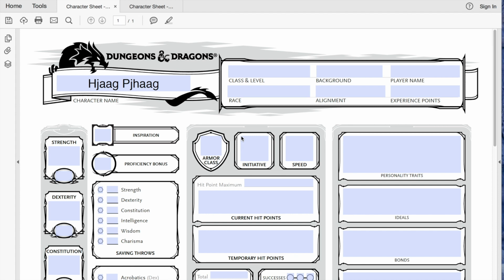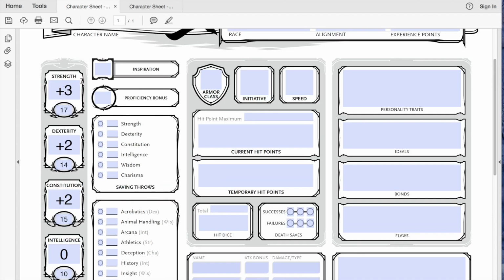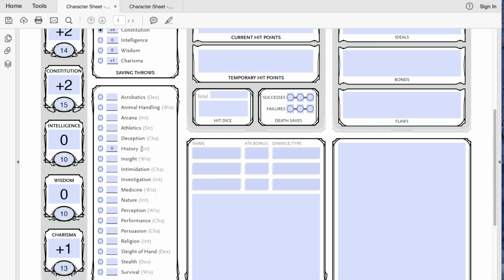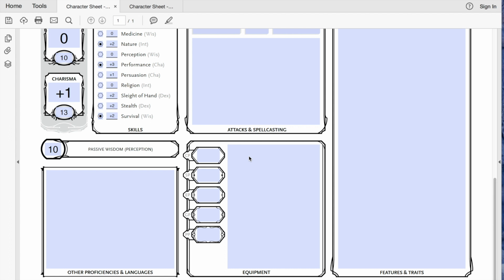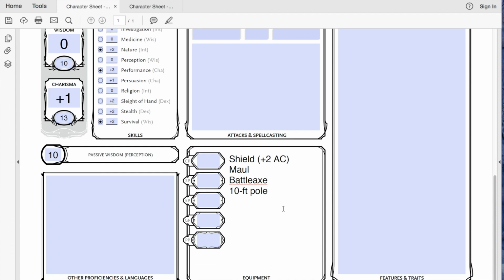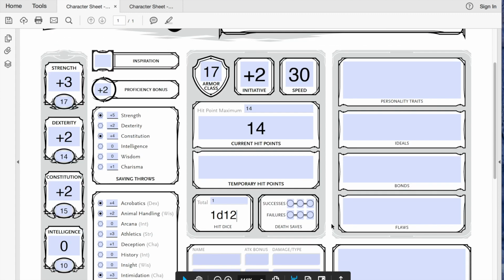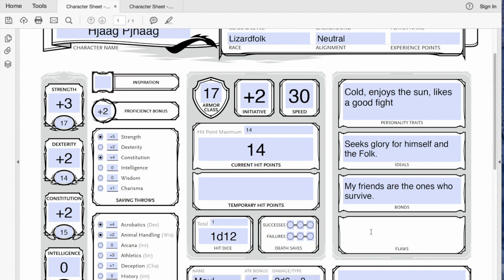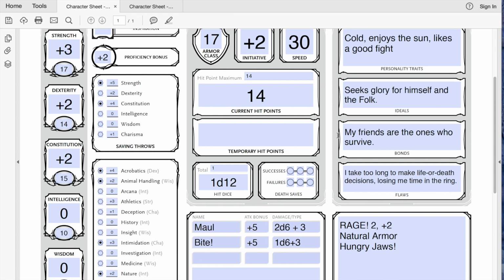Swords & Statutes Ep 1: Building the Battery Barbarian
Join me as we go through Character Creation and discuss how the intentional torts of battery and assault can be learned through the Barbarian class!